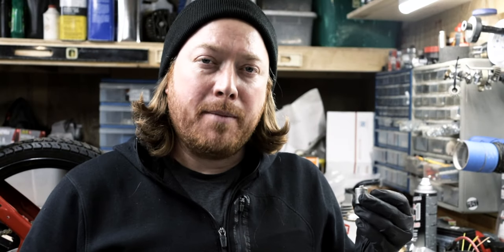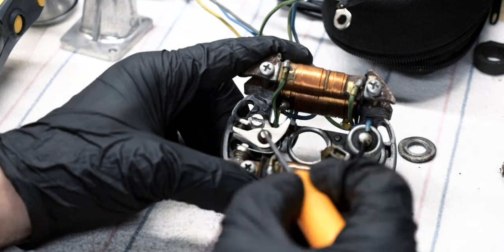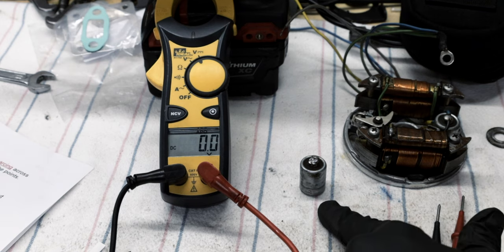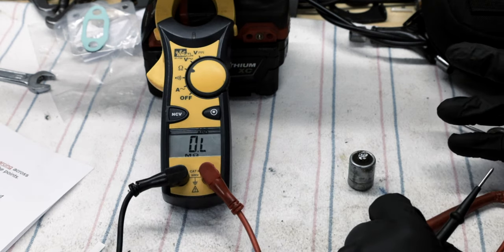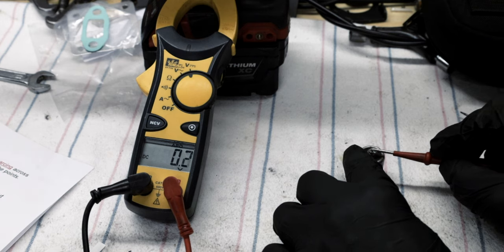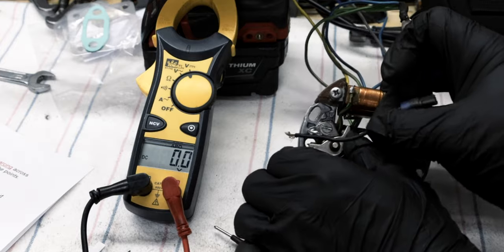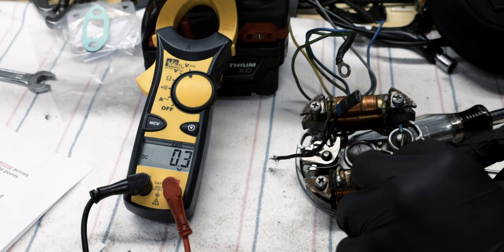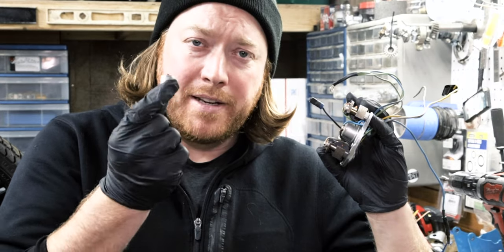Test your points condenser easily with a multimeter. Moped, Small Engine, scooter, ect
Test your condenser, its pretty easy if you have a multi meter. If you don't I have a link for a cheap one. If you condenser is going or bad you can experience arching points which will wear them out and or rough running engine.

Cheap Multi Meter

My Gear Links Main Camera